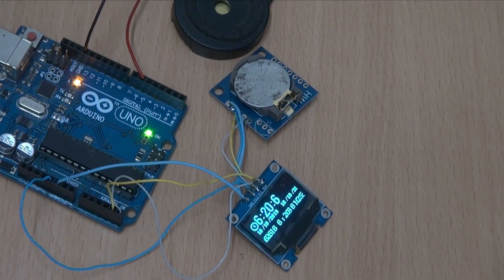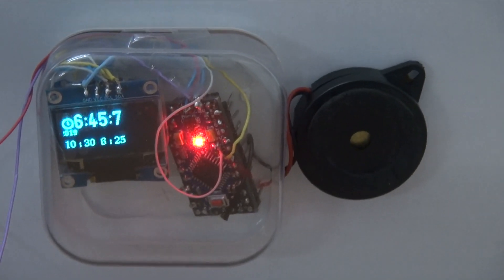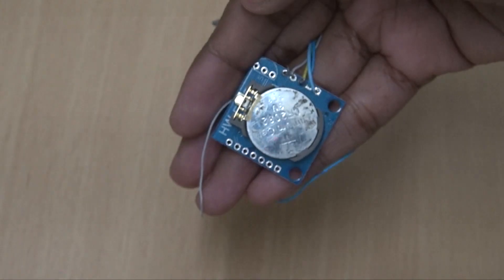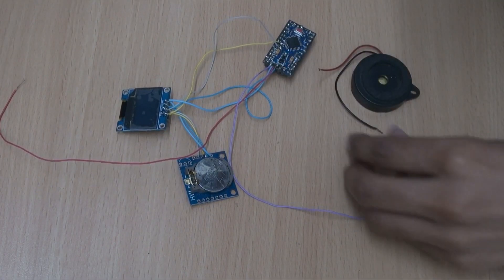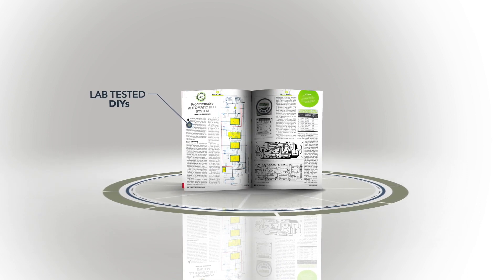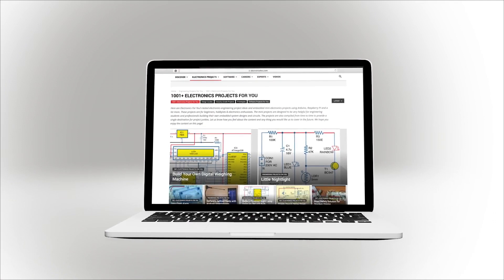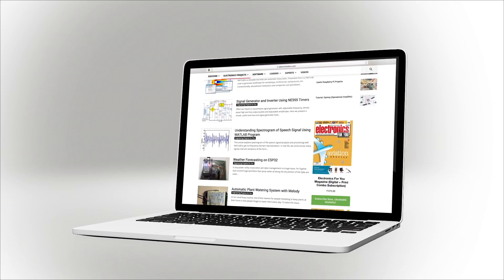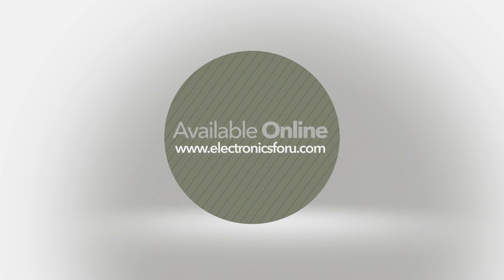RTC Automatic Electronic Bell: Electronics For You DIY Project